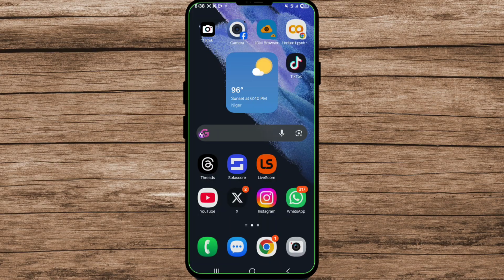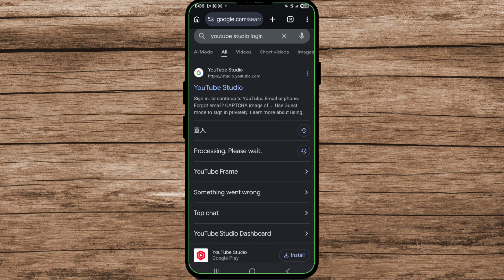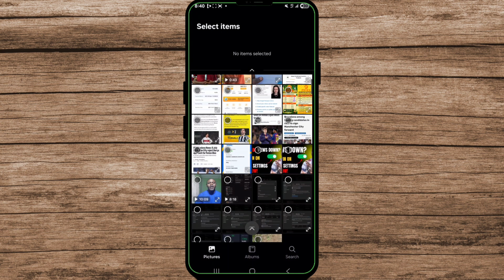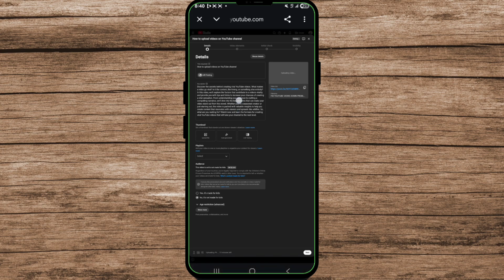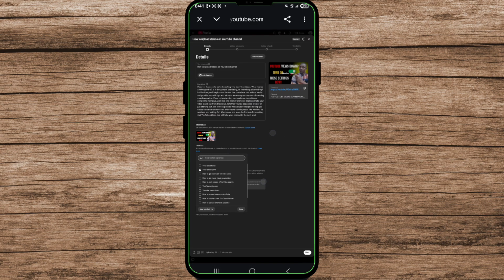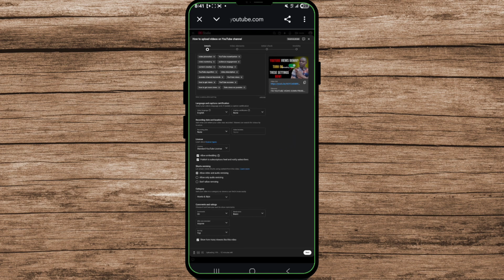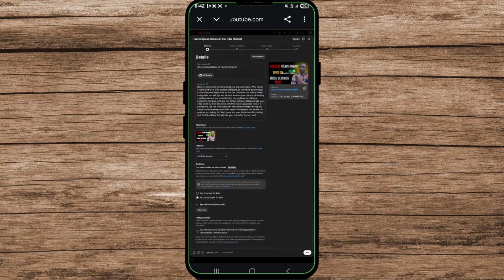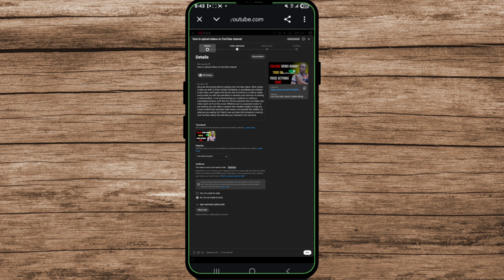How To Upload A Video On YouTube The Right Way And Get More Views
Uploading a video to YouTube is easy—but uploading it the right way can make a huge difference in how many people see your content.

In this video, I'll walk you through the complete step-by-step process of uploading videos on YouTube for maximum reach. You'll learn how to create an attention-grabbing title, write an SEO-friendly description, choose the right tags, design an effective thumbnail, add playlists, use end screens and cards, and select the best upload settings to help your videos perform better.

Whether you're a beginner or an experienced creator, these proven YouTube optimization tips can help your videos reach more viewers and grow your channel faster.

📌 In this video, you'll learn:
• How to upload videos on YouTube correctly
• How to upload a video on youtube
• How to upload videos on YouTube channel
• YouTube SEO tips for beginners
• Common upload mistakes to avoid
• Best settings to improve your video's performance